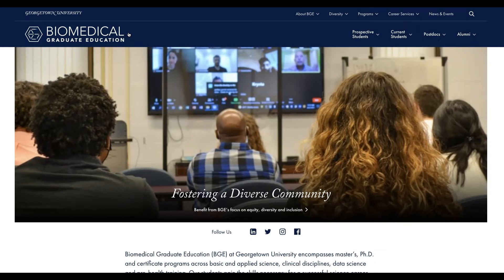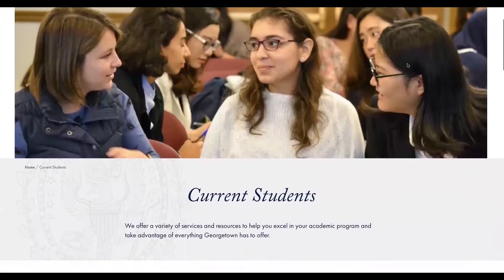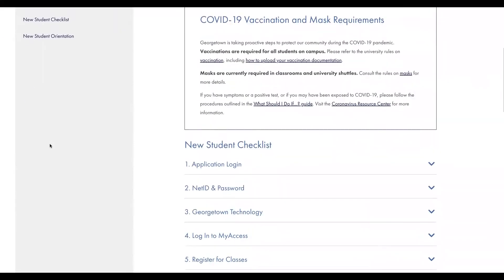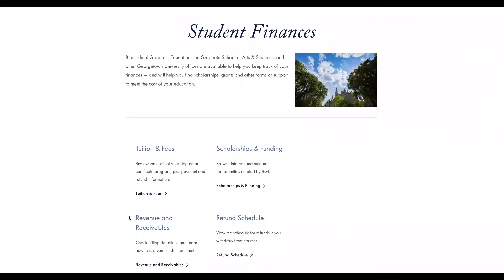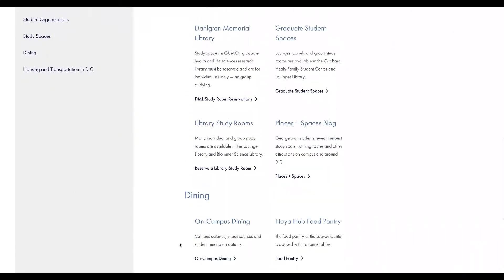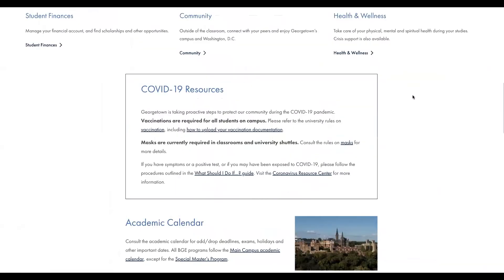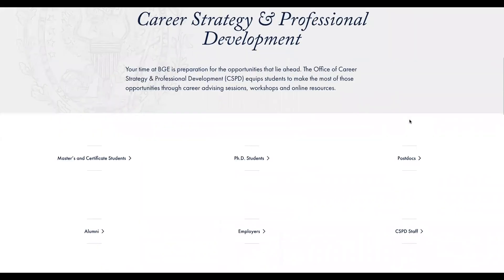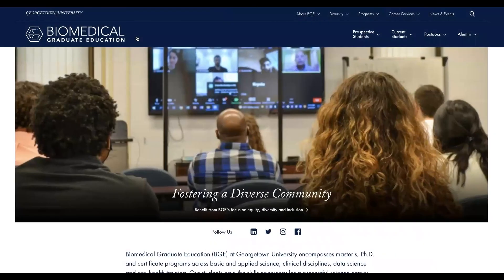BGE Website Introduction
A quick walkthrough of information and resources available on the Biomedical Graduate Education website.